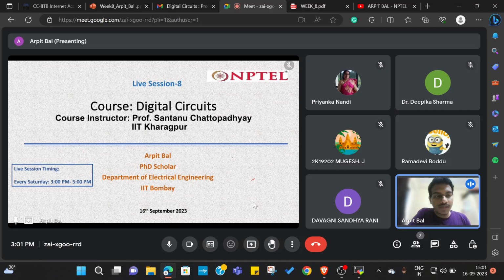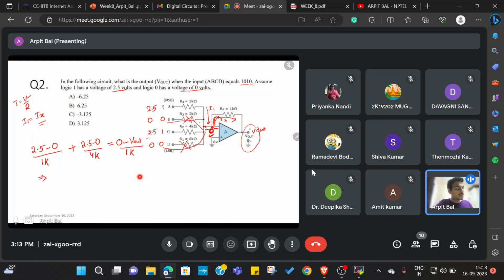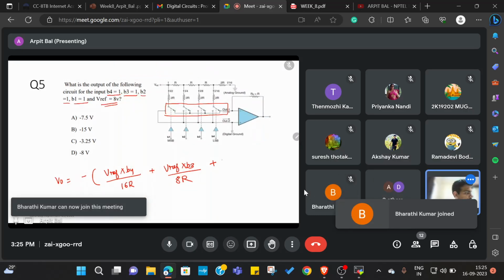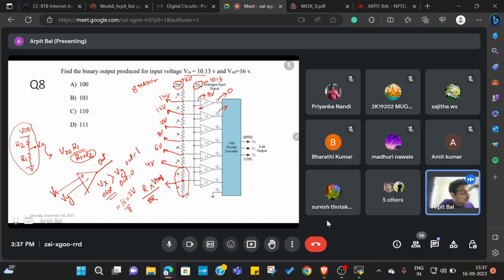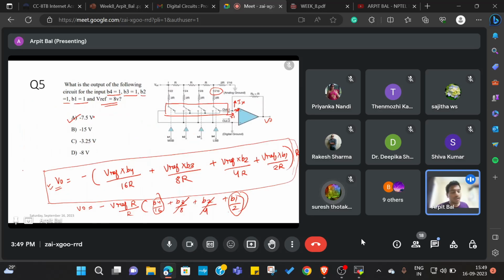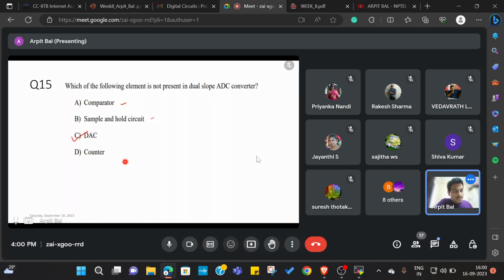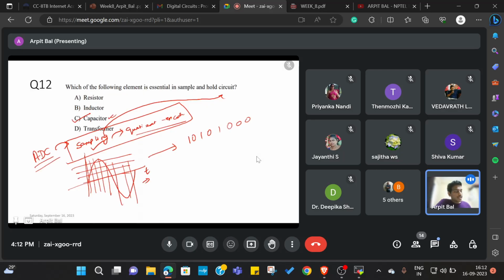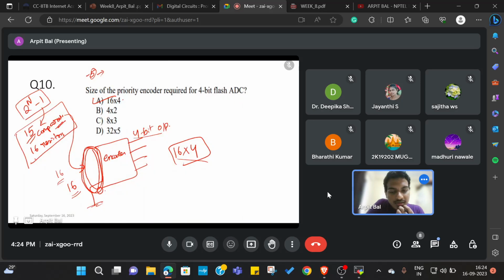Week-8 NPTEL-Digital Circuits-Live session-8 (noc23_ee115)- TA Arpit Bal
This video contains the recording of the live problem-solving session conducted by TA Arpit Bal for week 8 of the Digital Circuits course. This session covers data converters- ADC and DAC, Mealy and Moore state machines.